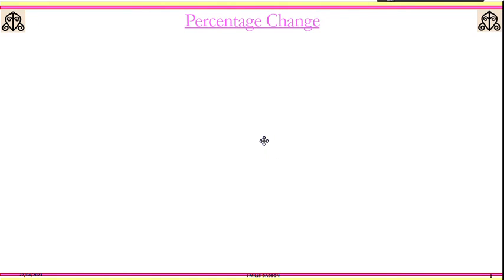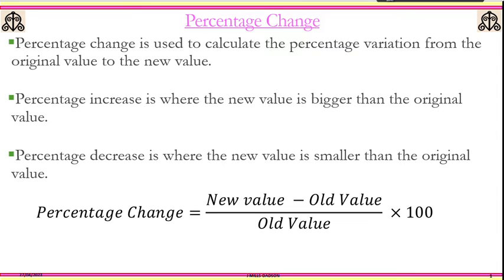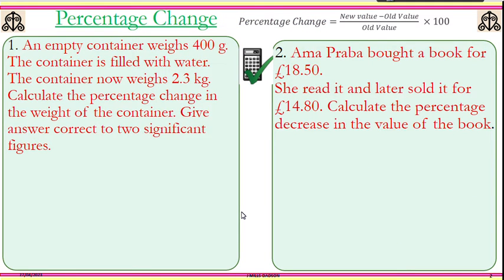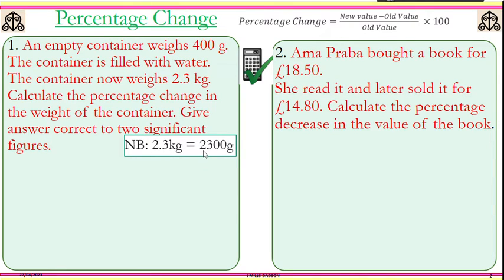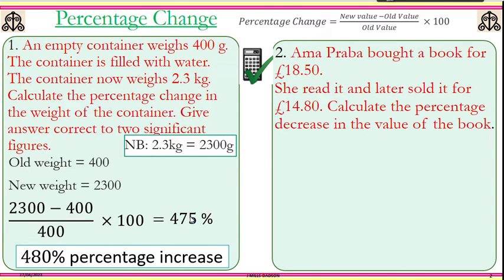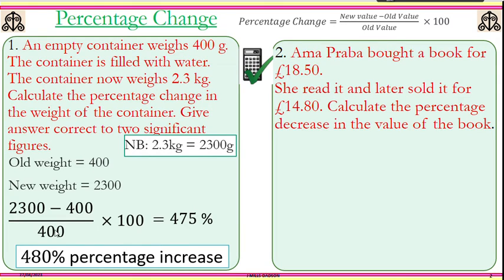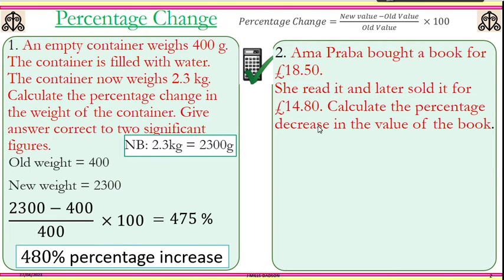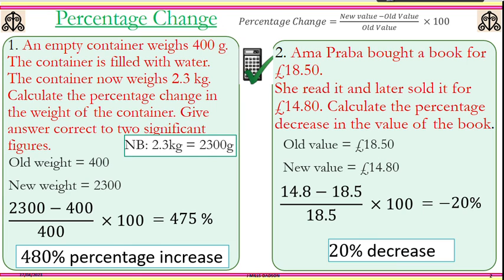Percentage 3 Part 1 Simple Percentage Change Calculator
How to work out change in percentage.